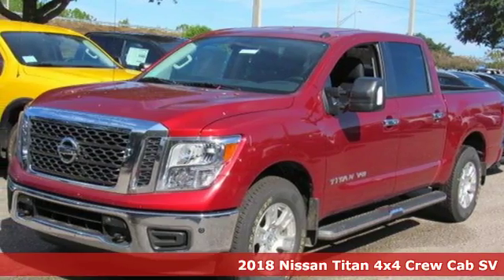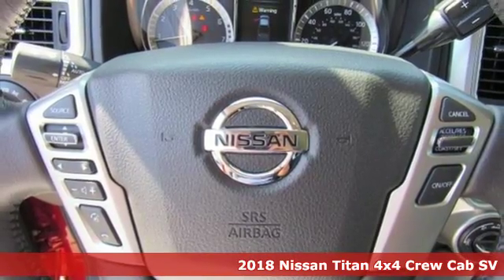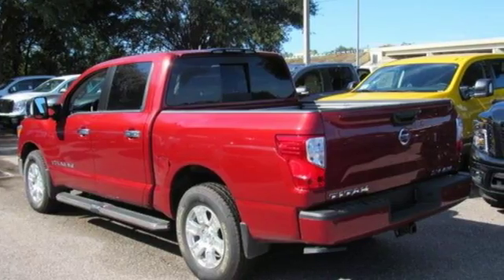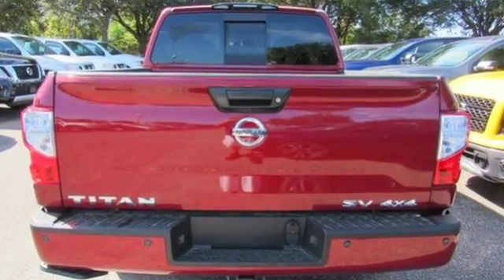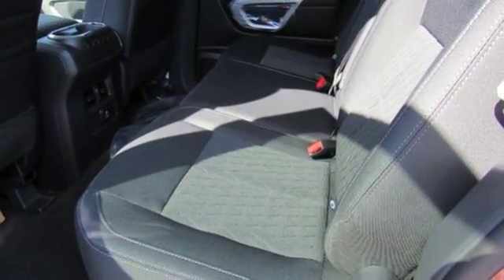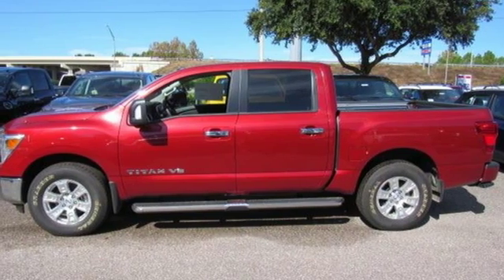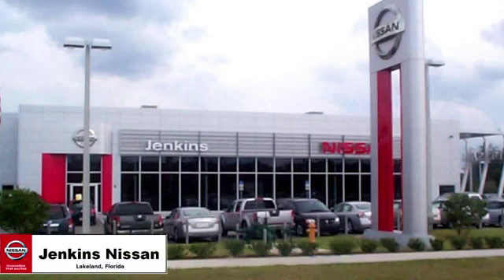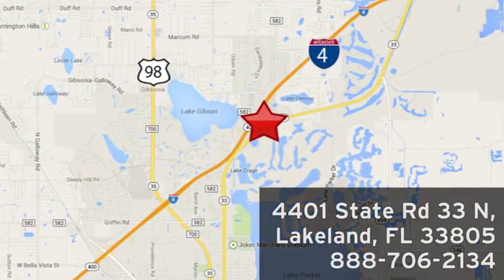New 2018 Nissan Titan Lakeland FL Tampa, FL 18T124 - SOLD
Year: 2018
Make: Nissan
Model: Titan
Trim: 4x4 Crew Cab SV
Engine: 339 L 8 Cyl. Cyl.
Color: Cayenne Red
Stock #: 18T124
VIN: 1N6AA1E50JN551039
*Bluetooth* This 2018 Nissan Titan SV is Cayenne Red. This Nissan Titan SV comes with great features including: Bluetooth, Satellite Radio, 4-Wheel Drive, Keyless Entry, and Tire Pressure Monitors . Buy with confidence knowing Jenkins Nissan has been exceeding customer expectations for many years and will always provide customers with a great value! Price excludes tax, tag, electronic filing fee, and $899 dealer services fee. Prices include all applicable rebates including up to $1,000 Owner Communication Incentives, dealer discounts and NMAC customer cash. The price DOES NOT INCLUDE Destination & Handling Charge and DEALER INSTALLED OPTIONS/ACCESSORIES. Any prices quoted on approved credit only. Some offers may require financing with NMAC that may not be combined with other promotions(subject to credit approval) or forfeit any associated manufacturer incentives and up to $2,000 in dealer discounts. Vehicles must be in stock. Leases may vary. Out of State pricing may vary due to rebate variances. to view incentives by model. See dealer for details. While every reasonable effort is made to ensure the accuracy of this information, we are not responsible for any errors or omissions contained on these pages. In order to receive the internet price, you must either present a copy of this page’s internet price, or you must specifically mention the internet price to the dealership and have the same referenced in your contract at the time purchase. Current pricing valid through 10.01.18.

Address:
401 State Rd 33 N